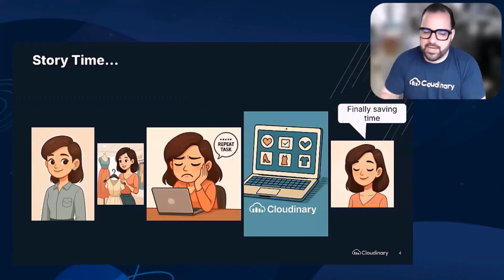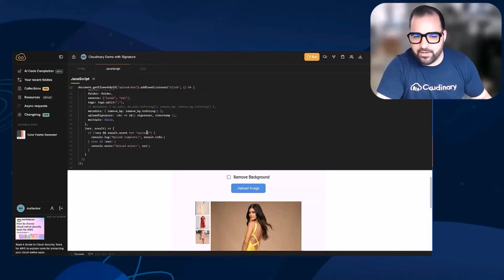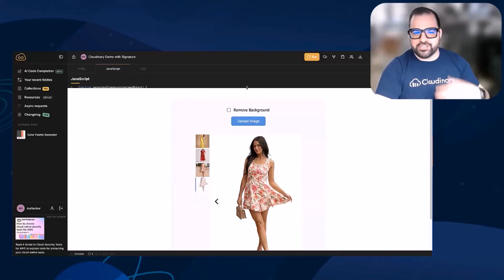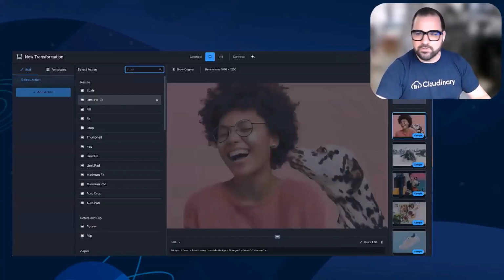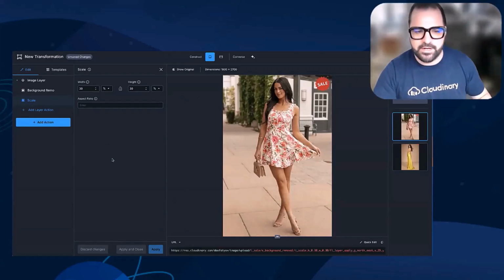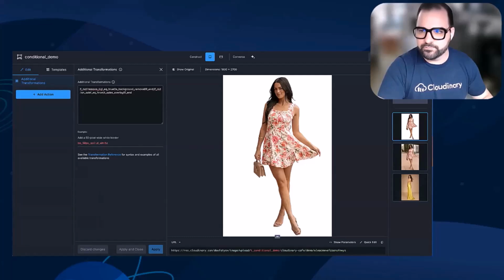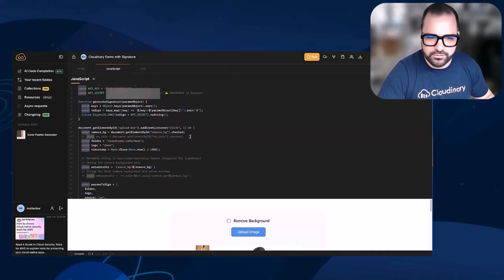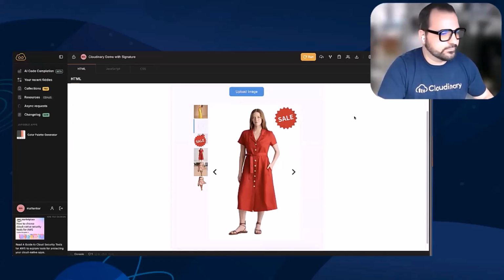015 How a Fashion Marketplace Saved $100K by Automating UGC Cleanup and Sales Campaign Overlays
Want to see more training like this?

In this session, we’ll dive into how a fashion marketplace used Cloudinary Metadata and Conditional Transformations to eliminate manual image editing, accelerate publishing workflows, and reduce operational costs by over $100K annually.